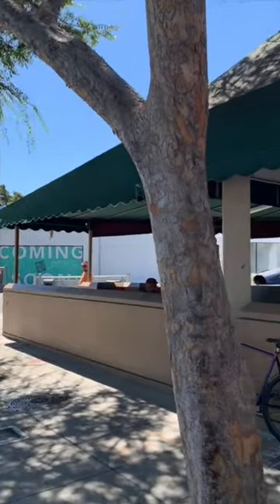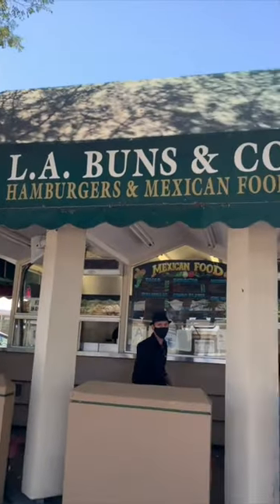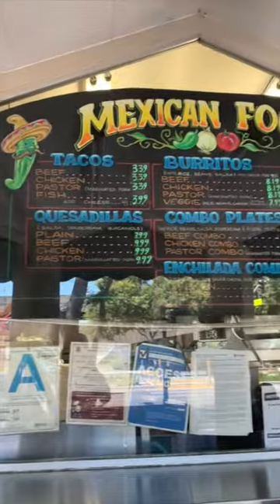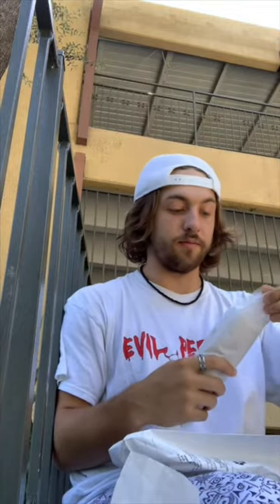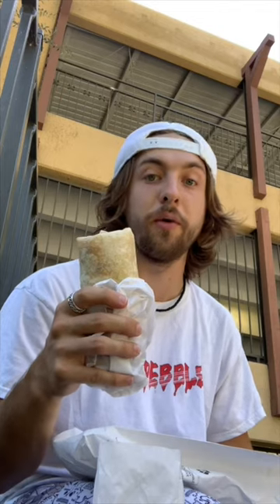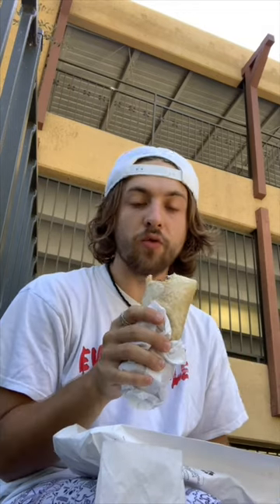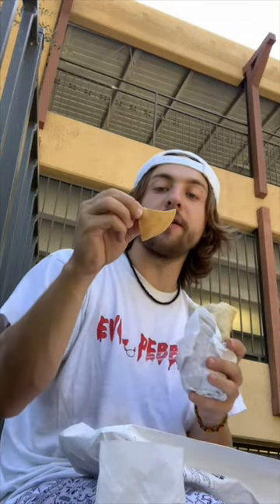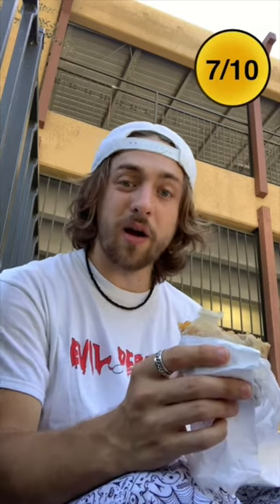LA Buns n Co Review! Boards, Burgers and Burritos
In this episode I try a burrito fromLA Buns & Co off of Santa Monica Blvd in LA.